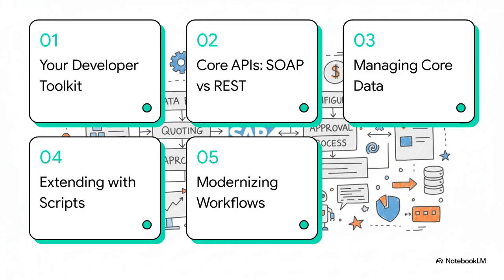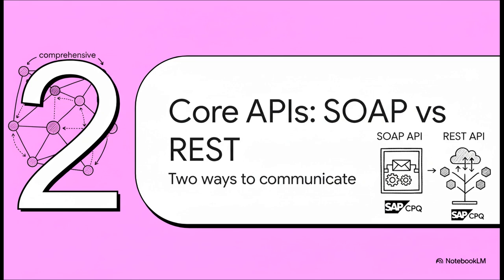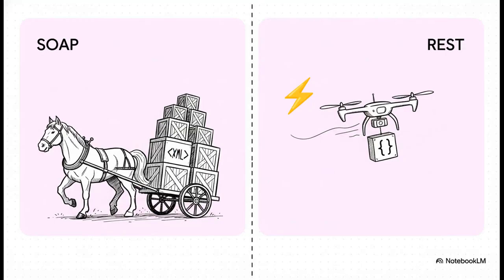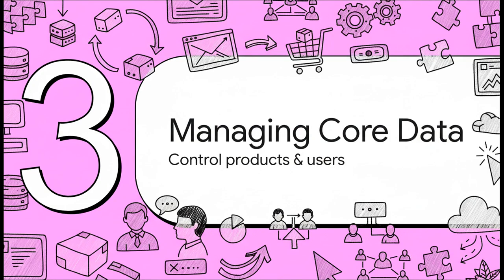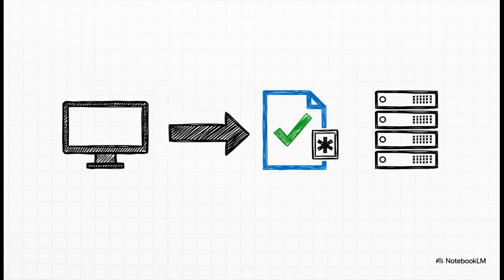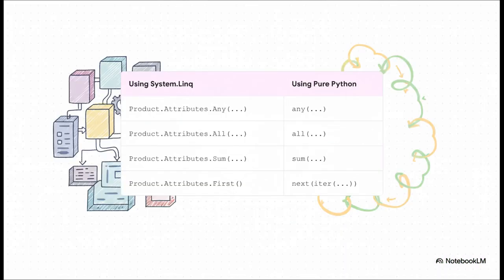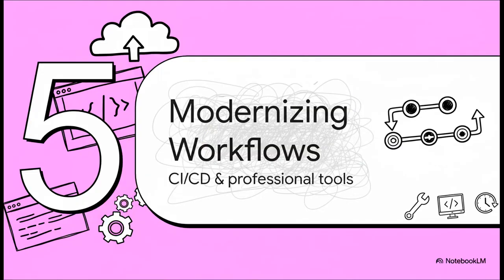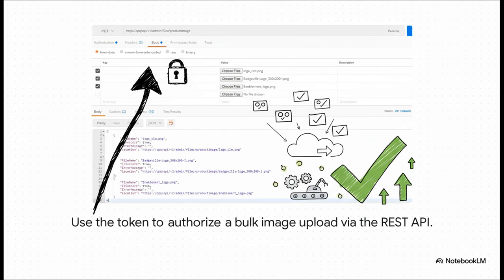SAP CPQ Developer ShortVideo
Help to get overview of SAP CPQ Development Detailed video will coming soon